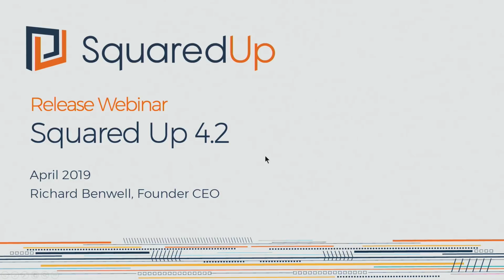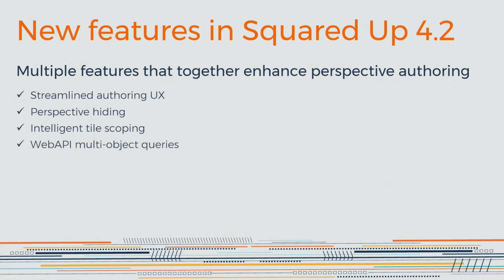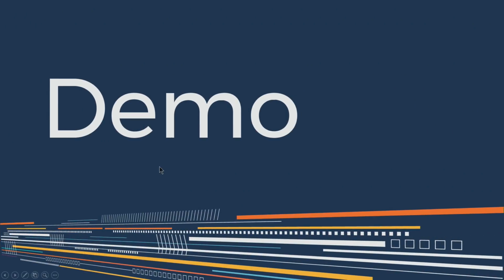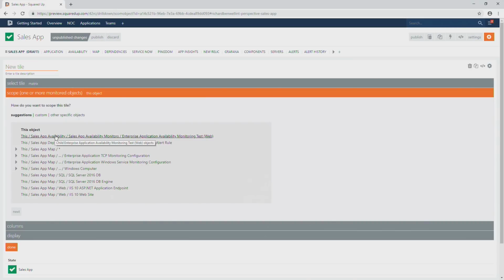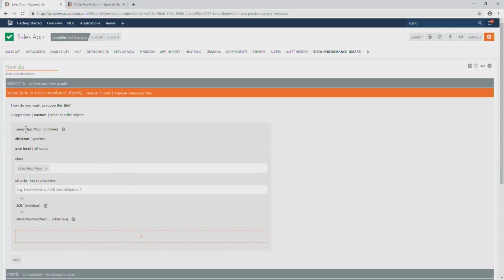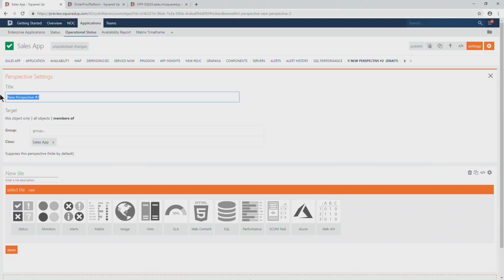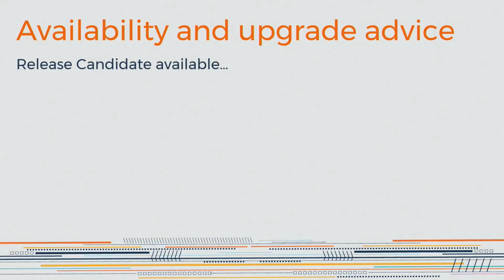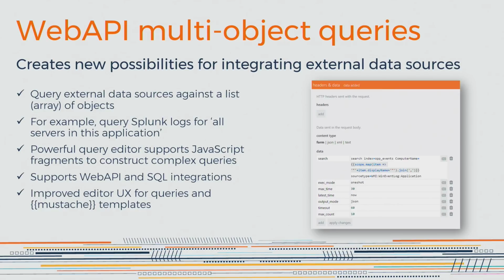Webinar: Squared Up 4.2 Release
Join Founder and CEO Richard Benwell as he takes us through all the exciting new features in Squared Up 4.2

In this release we’ve focused on making it easier to author dashboards for your Enterprise Applications. New features include perspective hiding, dynamic smart suggestions for tile scopes, and improved WebAPI integration capabilities.

Check out the links below for a download link, the full release notes, and a link to the Cookdown site featured at the end of the webinar.